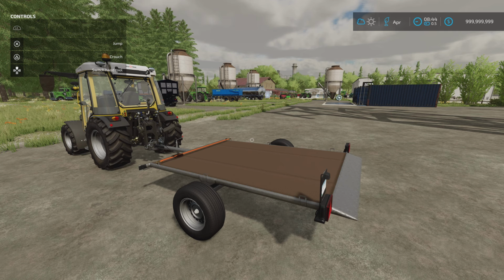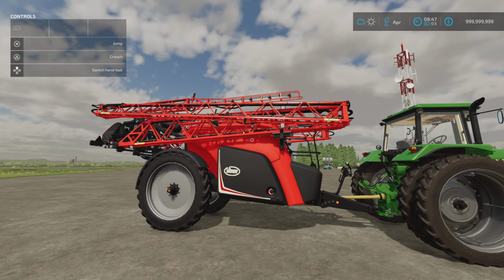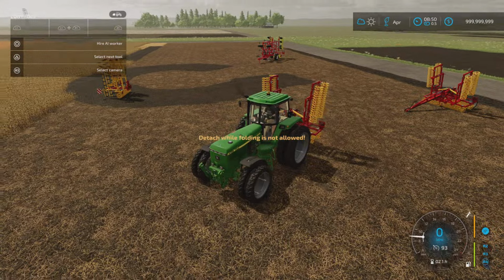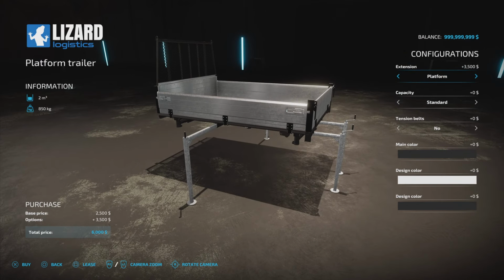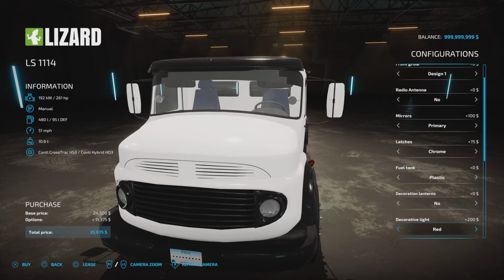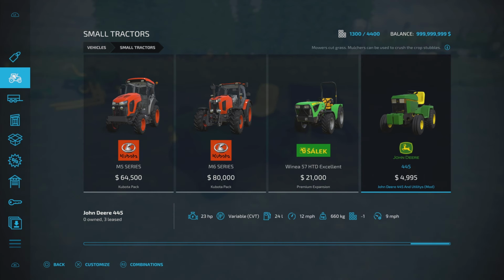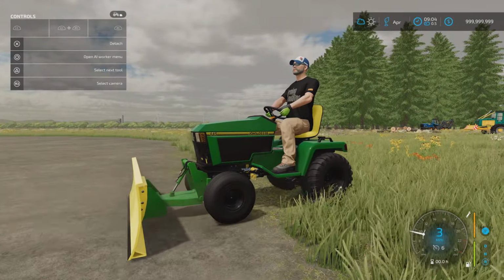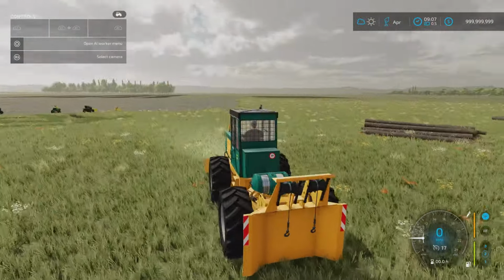30+ NEW MODS (Part 2)! Krone BigLift, John Deere 445 & MUCH MORE! | FS22 | 23rd Apr 24.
Farming Simulator 22 | PS5 | In the Modhub. Game By: GIANTS Software. What mods do we have? What features do they have? How do they work? How many mb to download are they? How many slots do they use? Find out with me… MrSealyp.

Mods:
Lizard PT75 By: Hydraulik,
Trimmer Domaci By: VuleX,
John Deere 500 Grain Cart By: Hemerson Dentinho, ML Modding,
Kverneland/Vicon IXtrack T4 By: JMZ,
Sopema Leveler By: NicoPix's,
Sopema Pousse Avant By: NicoPix's,
Sopema Croskillette By: NicoPix's,
Madara Agro Tirex By: EED123,
Lizard Rumbler Flat Bed By: DD ModPassion,
AGL Series By: Nasif Modding/AJ3D,
John Deere 445 And Utilitys By: SleutjesModding,
Krone BigLift 3500 By: Dachau_Agrar &
Zetor LKT 81 Turbo By: WOLFex Modding.